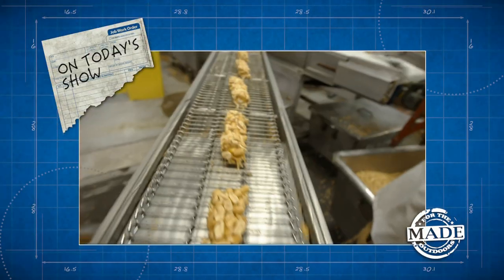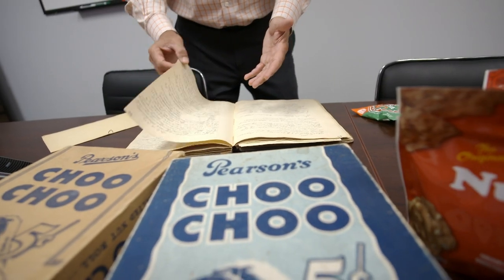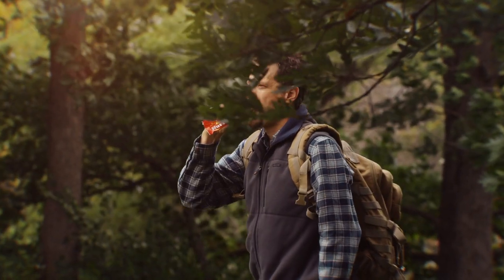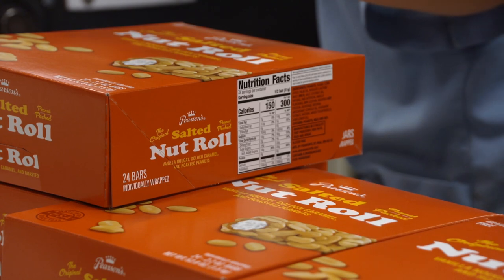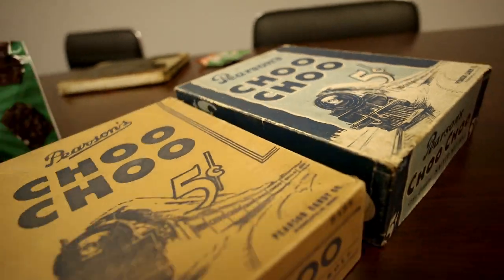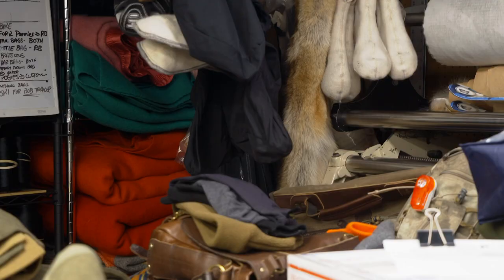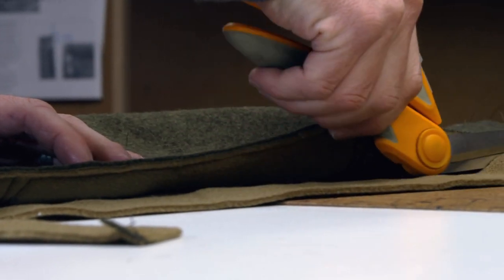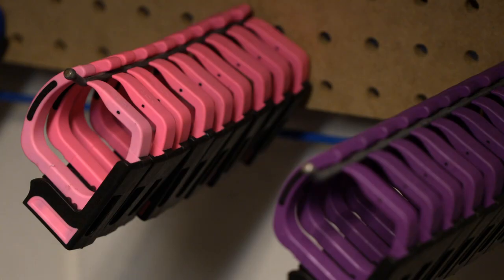Made for the Outdoors (2020) Episode 6: Pearson's Salted Nut Roll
Who doesn't love the sweet, stickiness of the Salted Nut Roll? Alexa Score gets a peek at how these treats are Made for the Outdoors.